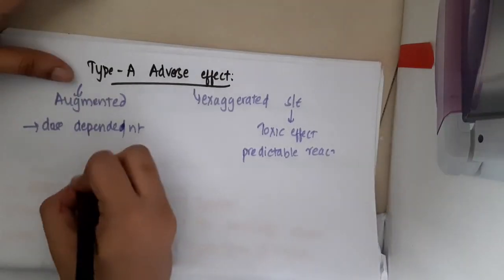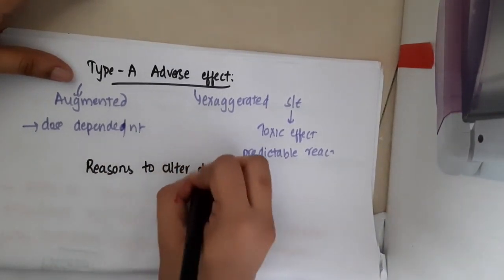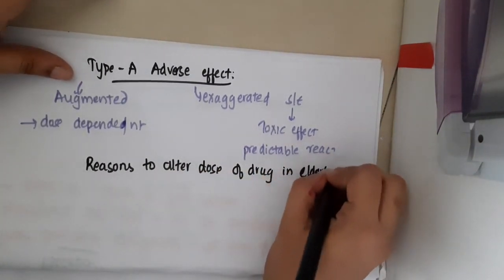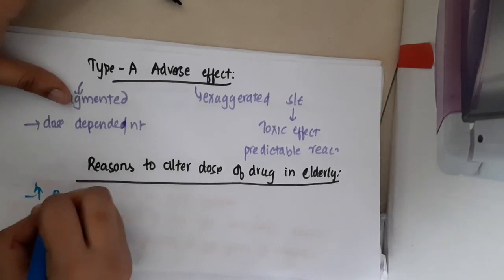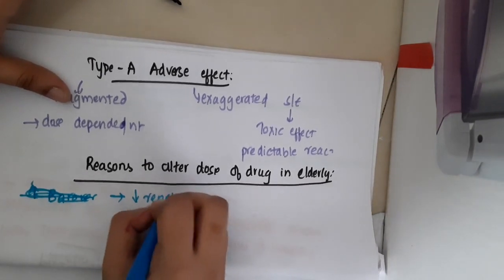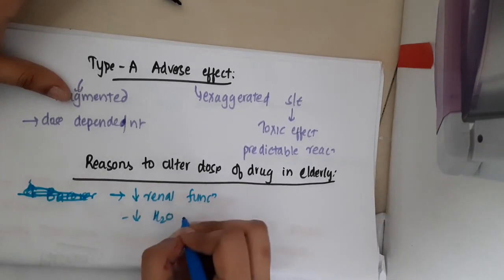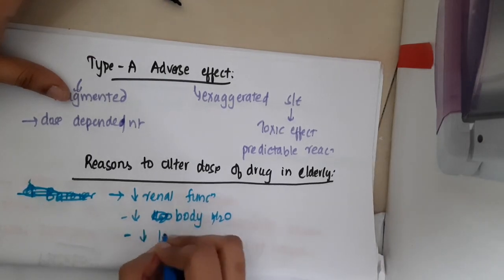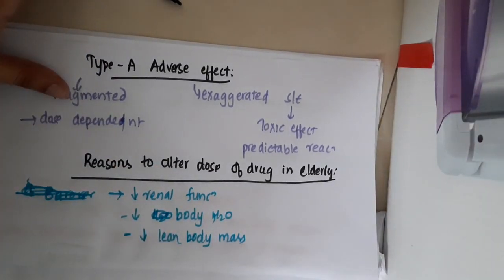reasons to alter the dose of a drug II pharmacology mp4